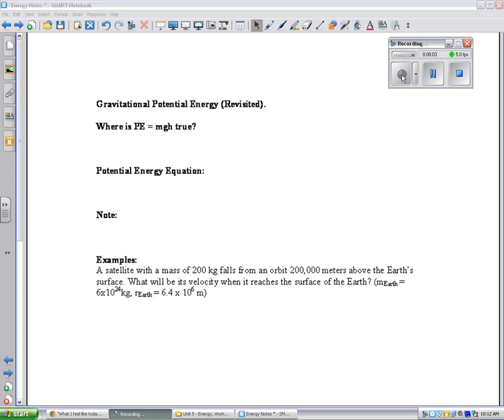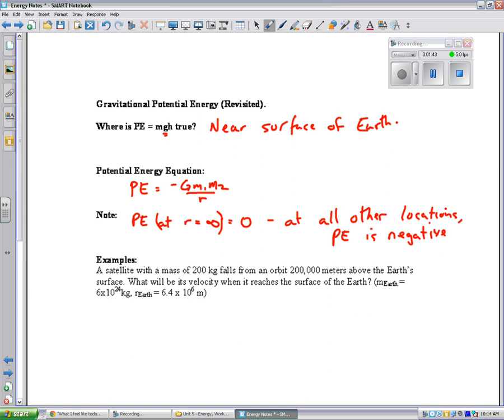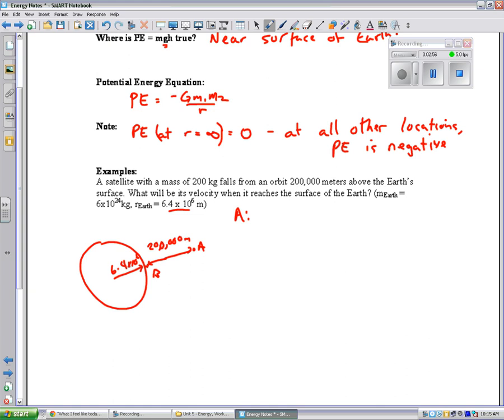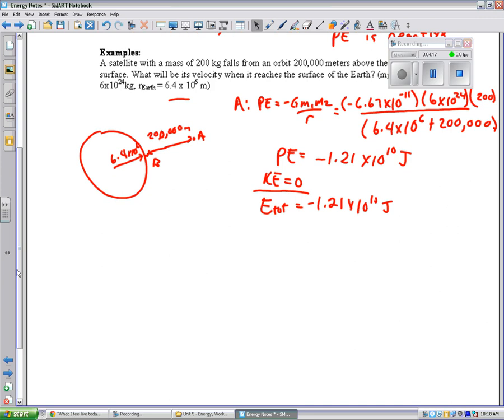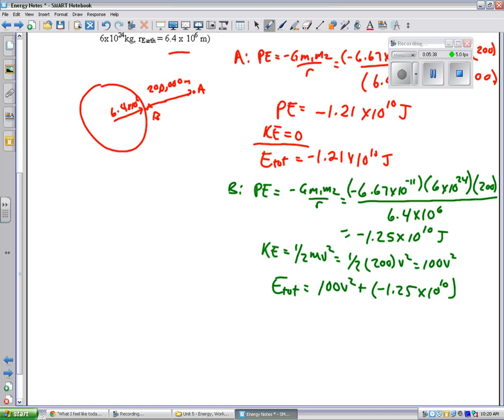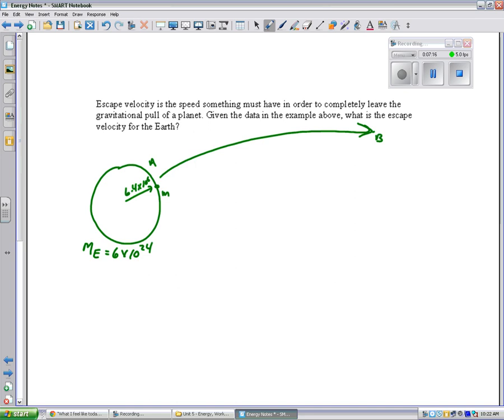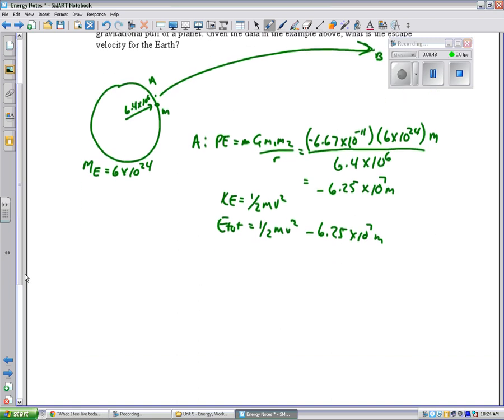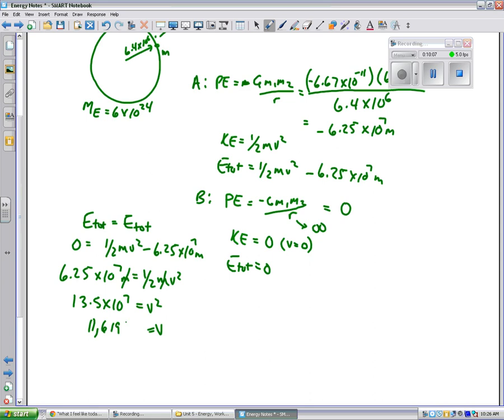Energy Video 6